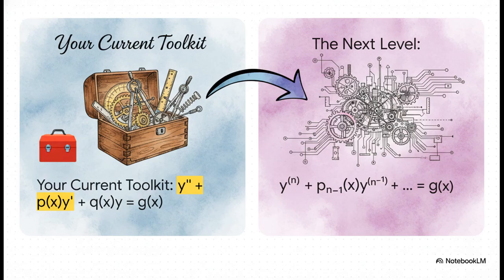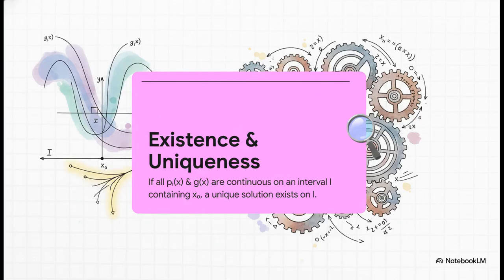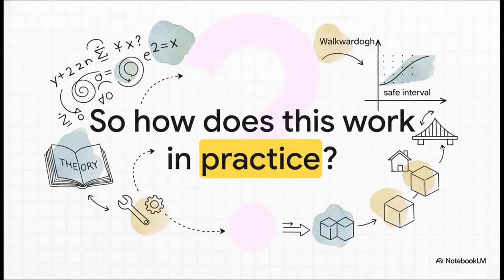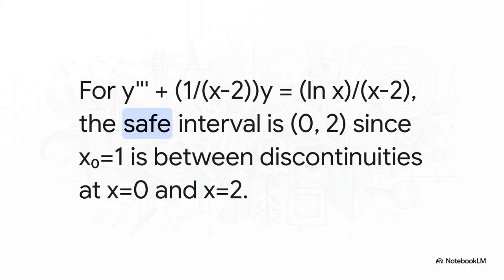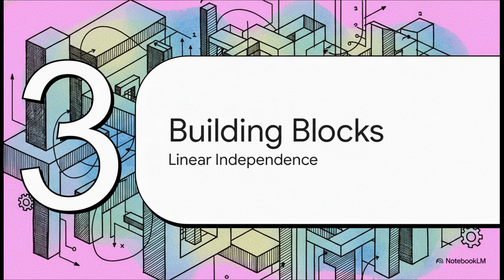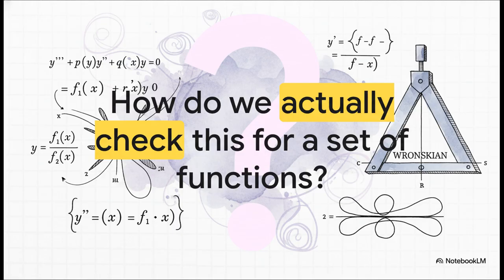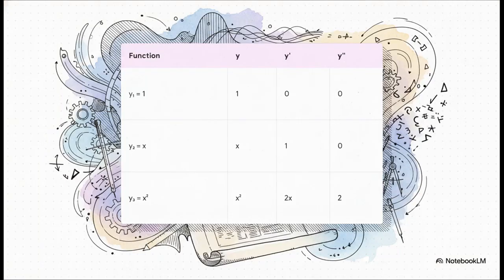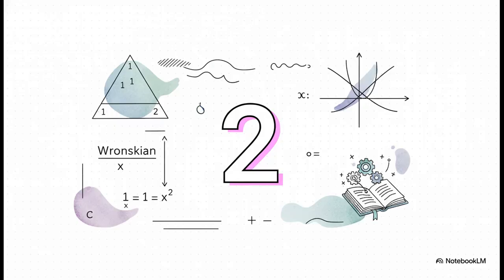Calculus 24.1: Basic Concepts for n-th Order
Basic Concepts for n-th Order — Calculus Study Guide (Section 24.1)

This video provides an educational overview of Basic Concepts for n-th Order, covering the key concepts, formulas, and worked examples from our Calculus course.